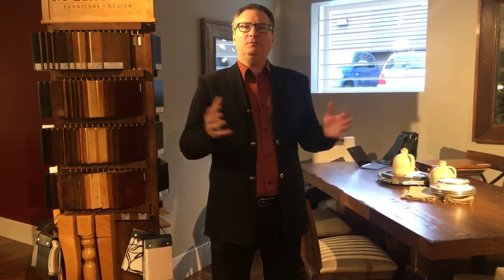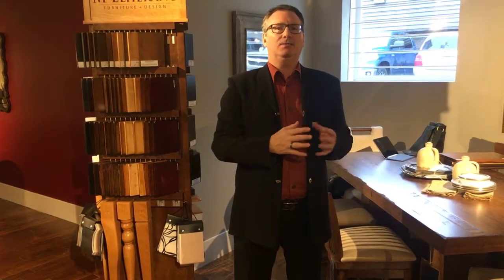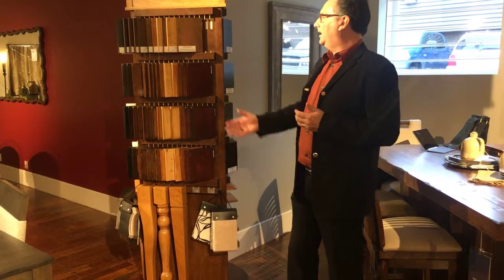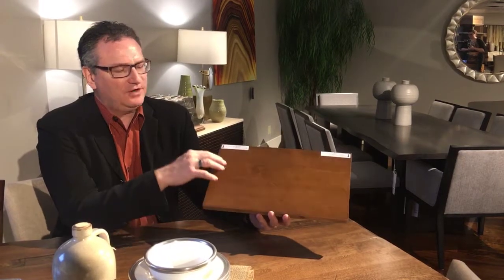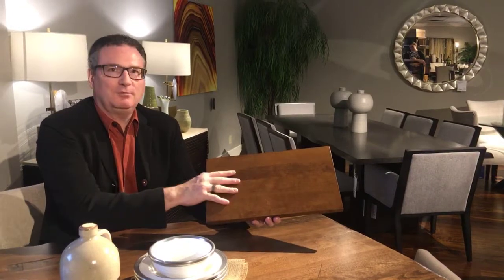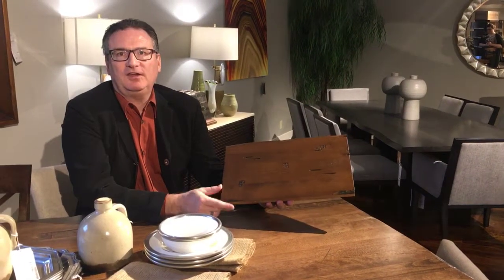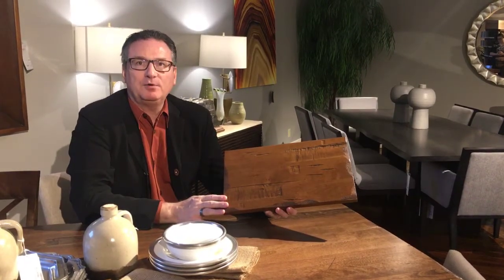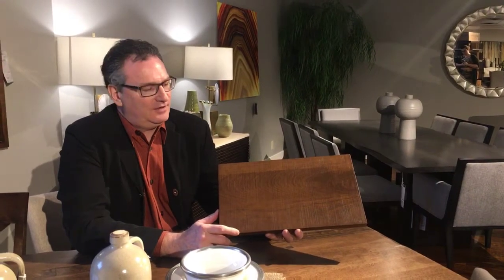BDM Training: Customization - Finishes (video 1/2)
Part 6 of your introduction to selling Bermex/Bertanie Custom dining